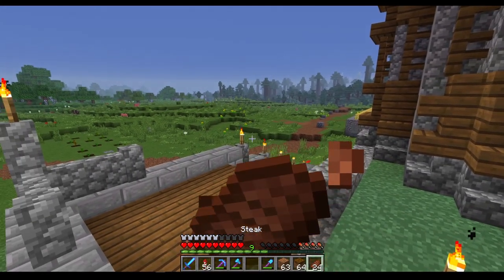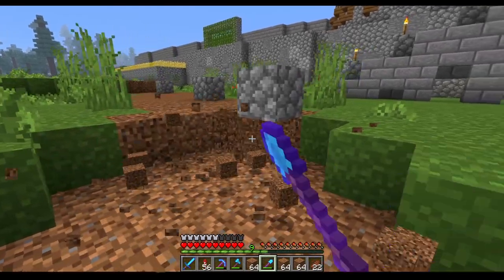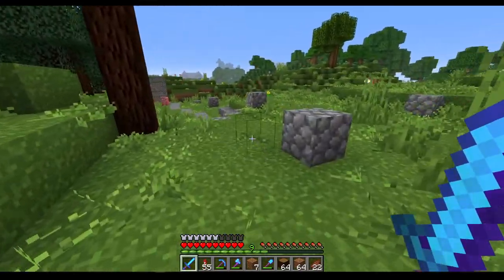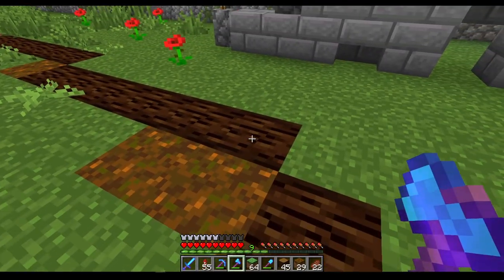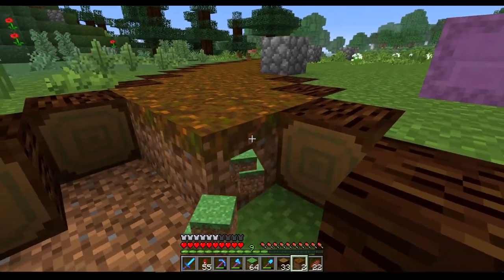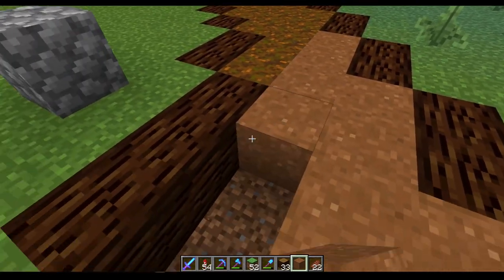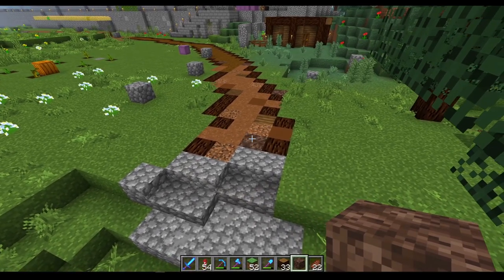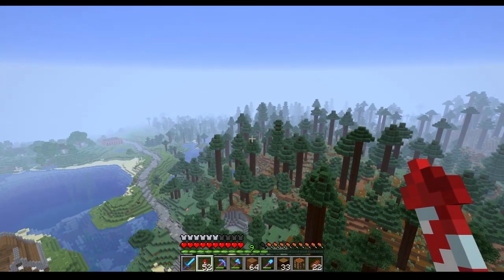Minecraft ::: Vanilla Survival #12 - More Roads!? | Minecraft 1.13.2 SSP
Today on Vanilla Survival, we are working on.. more roads? Road for the town! This means.. we won't be working on roads on camera for a long time, though!
Vanilla Survival is a singleplayer world, where our goal is to build the world from the ground up to something amazing. It's going to be a fun ride!

Resourcepack:

Home [Again] (no link for the moment)